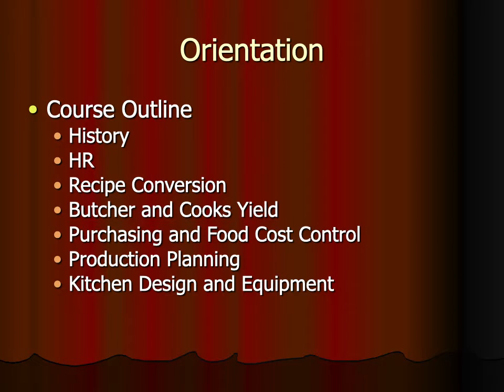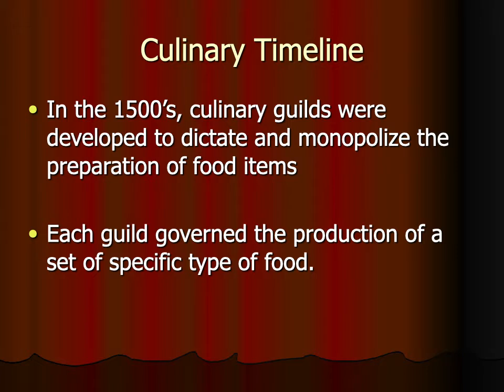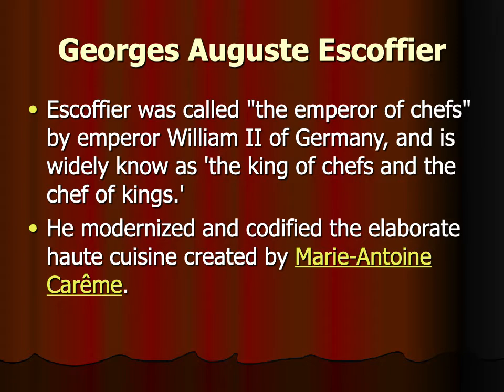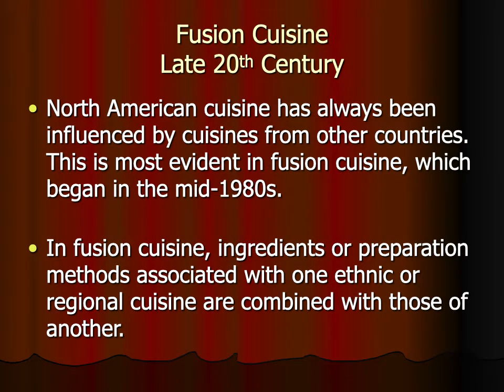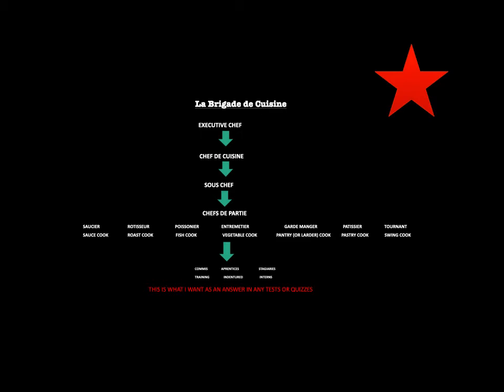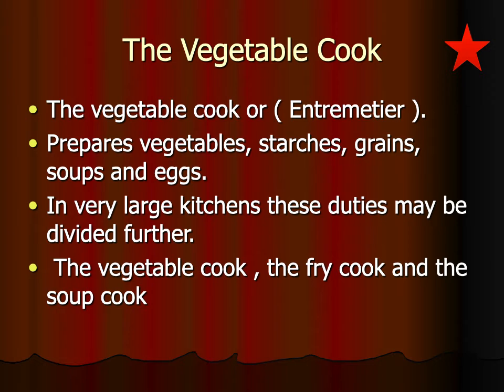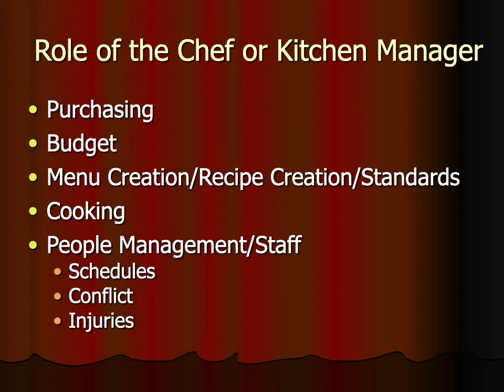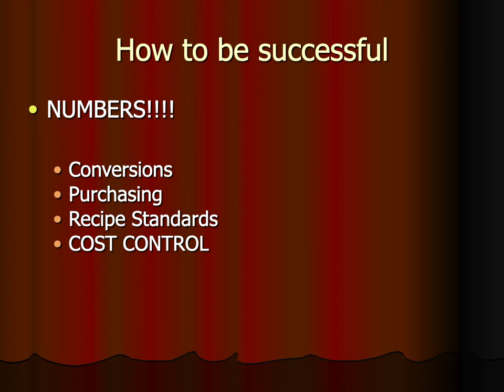Week 1 Tuesday Lesson